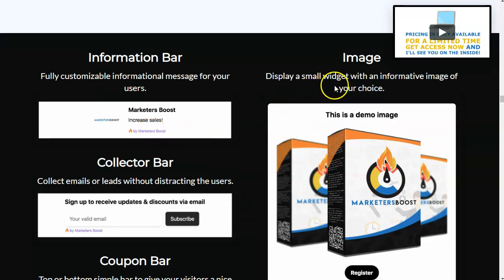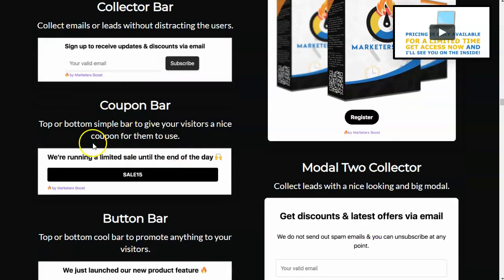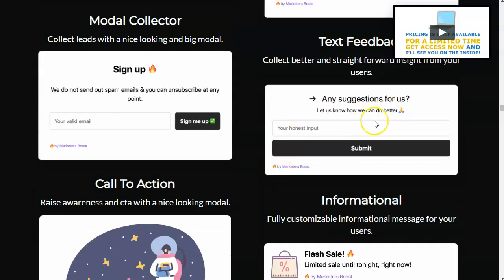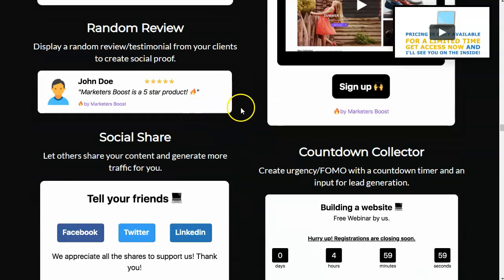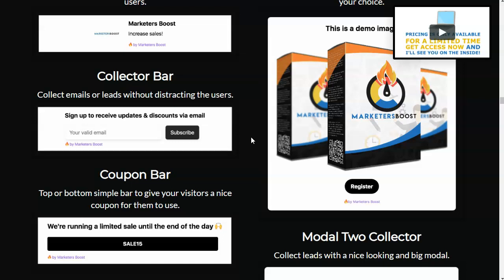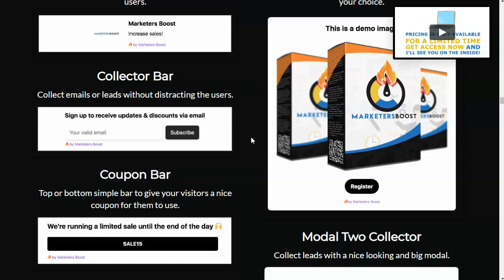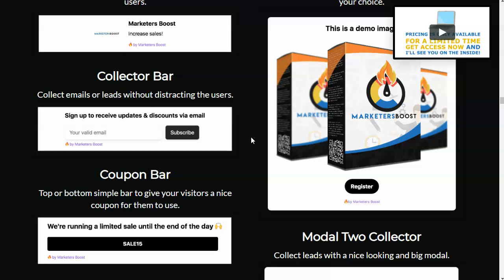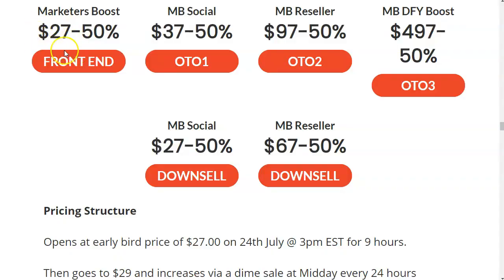Marketers Boost Review 4 stars and why Honest Review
𝐓𝐡𝐢𝐬 𝐢𝐬 𝐚𝐧 𝐇𝐨𝐧𝐞𝐬𝐭 𝐑𝐞𝐯𝐢𝐞𝐰 𝐨𝐟 Marketers Boost from the vendor Richard Fairbairn

In this honest review we'll look at the sales page, I'll take you in and show you the software in a short demo, and I'll conclude with my recommendation and why.

- Marketers Boost is a platform of social proof platform of 24+ customizable conversion tools that you can apply to your webpages by the use of js-code async sourcing.

It says it's newbie friendly and no technical skills required. (if nothing else read my warning in this review about any code injection in your websites.)

- This is a LOT of tools, SO...what do you want this for? Really?
- The key here is to know what you want to use so that you can TEST it to make sure it will do what you need without breaking anything else BEFORE your ability to get a refund goes out!

𝐑𝐞𝐜𝐨𝐦𝐦𝐞𝐧𝐝𝐚𝐭𝐢𝐨𝐧𝐬 𝐟𝐢𝐧𝐚𝐥 𝐭𝐡𝐨𝐮𝐠𝐡𝐭𝐬?
- IF you really want to try any of this consider these questions and then have fun.
-- is there anything they have you really want to try, AND does it already exist in your platform?
-- are you able to test whatever you want to try and confirm it does what you need inside of 14 days or less of purchase?

𝐓𝐨 𝐂𝐨𝐧𝐜𝐥𝐮𝐝𝐞
- Just be wise about tools like this is the basic conclusion. They can be great, but they can also affect your site, just be able to test things so you can get help or make changes if needed.

- i give this a 4 because although it says it's newbie friendly and non-tech friendly...you'd be wise to understand these tools and how to test that they do what you need on your page, site, platform before just installing and walking away and ASUMING all is good.